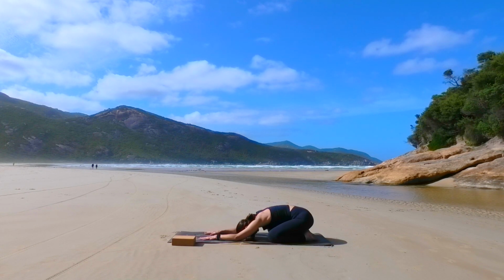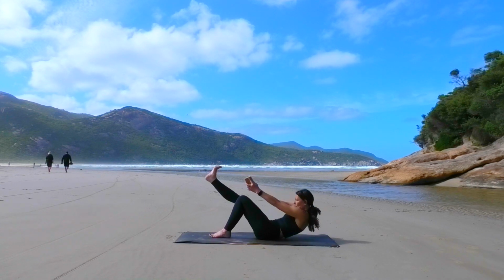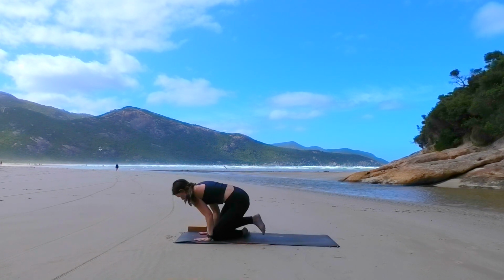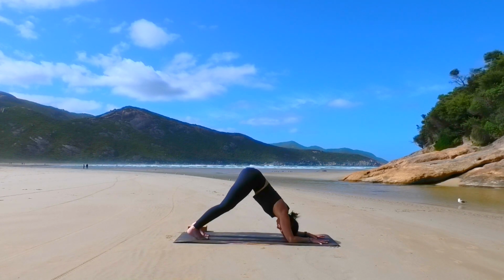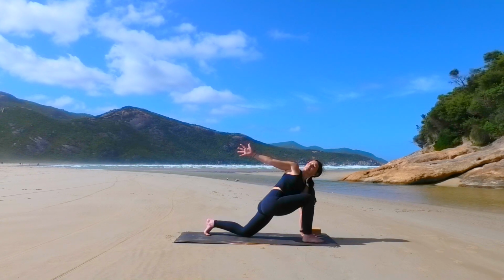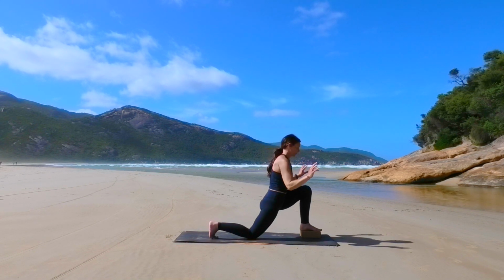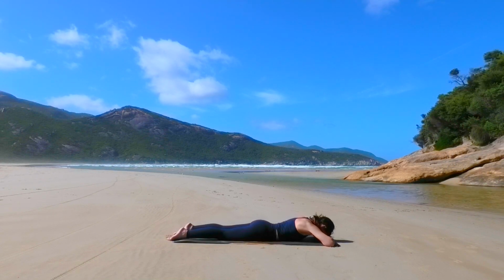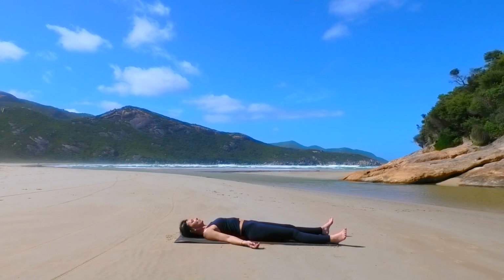30 Minute Yoga Conditioning - Strong Body, Calm Mind Series (Part 2 - 23 Feb '23)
This is a 30 minute full body yoga conditioning sequence. Part 2 of the Strong Body, Calm Mind series of classes shot on location at Wilson's Promontory National Park. This series will focus on building strength utilising body weight and gravity. Some classes in the series will feature longer holds, slow, conscious movement and other classes will explore a quicker pace changing and progressing the loads in the sequences as the series progresses.

Ideal if you don't already have a dedicated strength training program and you'd like to tone and strengthen your body and mind through your yoga practice. Including a strength routine into your movement sessions can be so beneficial. Improving bone density, strengthening your joints, stronger muscles, injury prevention and creating more lean muscle, helping to boost your metabolism.

In order to build strength, your routine needs to be progressive. This series starts with a sequence that prioritises form and breath, moving through your active ROM, then each additional class follows a similar sequence offering a little more intensity through repetition, sets and load through variations.
No non yoga equipment is required. Using body weight resistance only.
Practice class 1 - up to 3 times a week for 4-5 weeks, then class 2 and 3 for the same duration as they’re released.

Classes will include a brief warm up and cool down and rest stops along the way.

Music
If you'd like to practice along with music, here is my Spotify playlist for class: